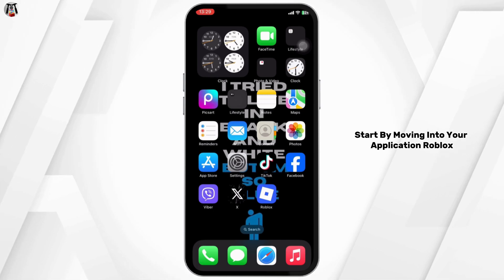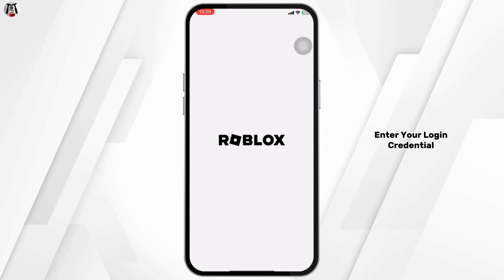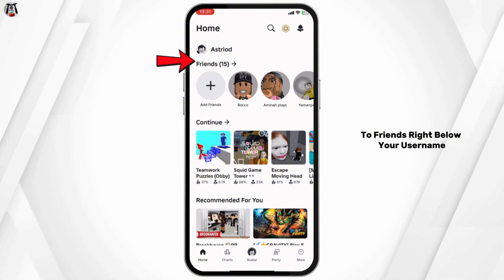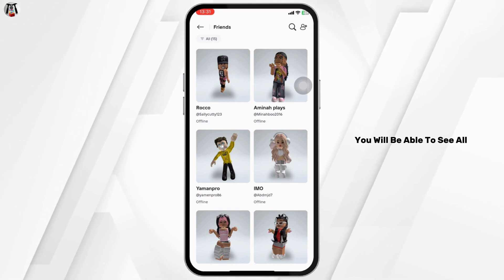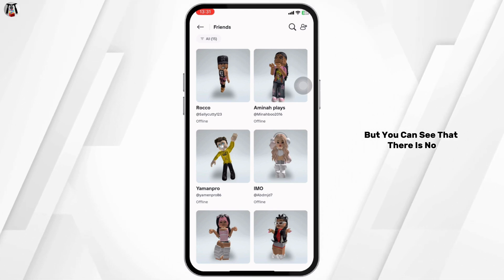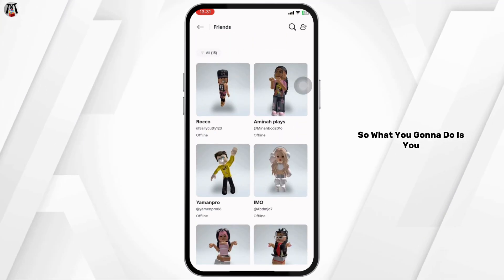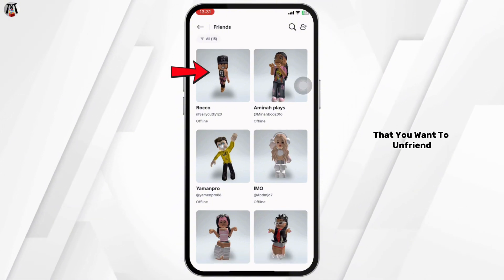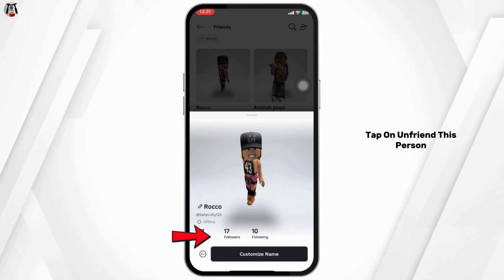How To Unfriend People Fast in Roblox | Delete All Your Friends on Roblox at Once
0:05 - Open Roblox on your browser, go to your Friends tab, and scroll through your list
0:10 - Use a browser extension or script tool to batch-remove friends quickly (for advanced users only)

Roblox doesn’t have a native “unfriend all” button, so manual or automated methods are the only options for now